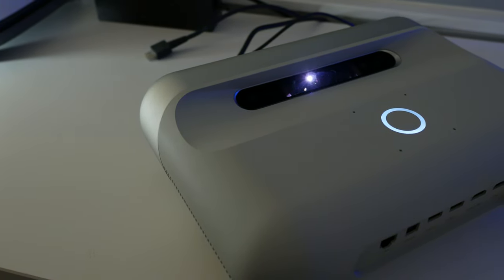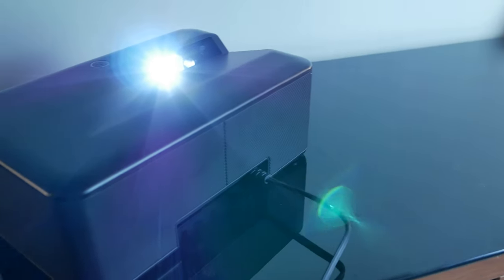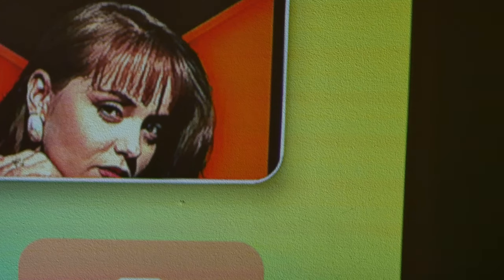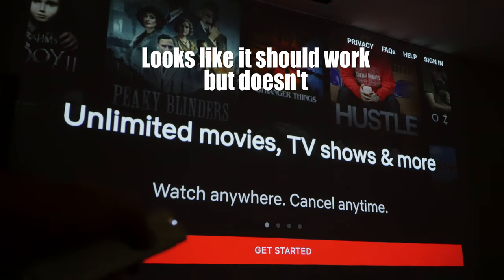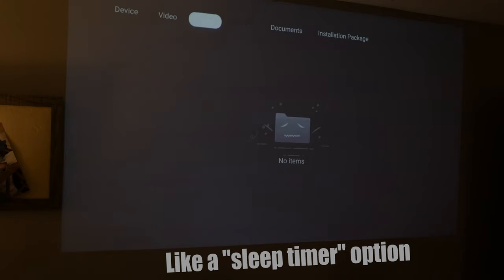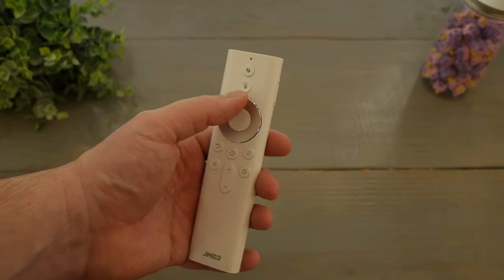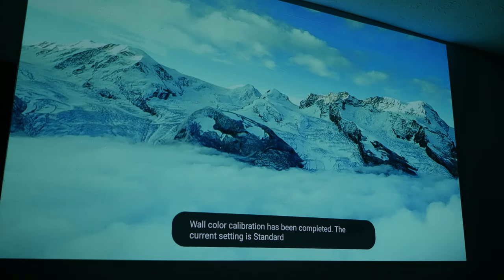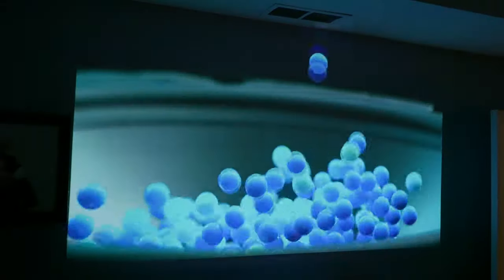I bought the JMGO O1 to upgrade the bedroom.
The Wowoto S6A started to show some signs of aging with some dead micro mirrors (pixels) that are irreparable. So I started shopping and then I bought the JMGO O1 to upgrade the bedroom. It's been a nice affordable upgrade.

Some of these things can cover a lot of ground. If you have a specific question, fire away. If enough people have that specific question I'll do a follow up video!

►On Amazon (Commissions Earned):

►The sound test song was:
Music | "Walking" by LiQWYD

►TIMESTAMPS◄
0:00 Start
0:42 Inputs
1:08 Fan Noise (spoiler, it's quiet)
1:44 Speaker sound test
2:42 Weirdly unique to this dust flair
3:05 Sample shots/hardware used
3:57 Screen door (closer to glass door)
4:21 Luna OS and Menus
6:18 Site listed ANSI spec
7:33 Top button/remote
8:55 Focus/adjustment sensors
9:30 Gaming on it (opinion)
9:39 Art people information!

(Commissioned link)